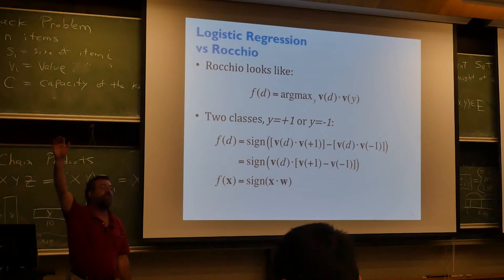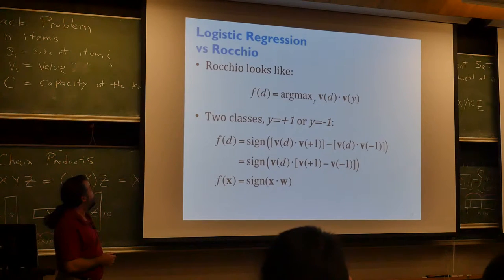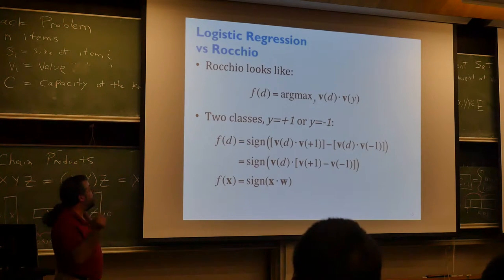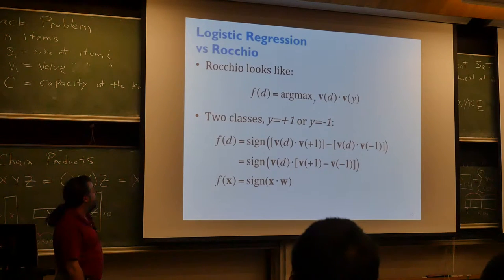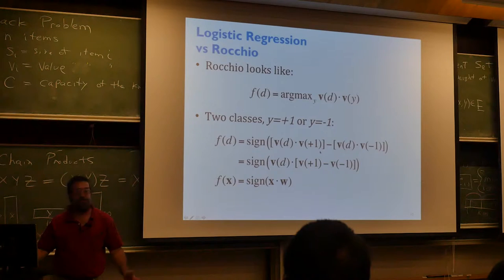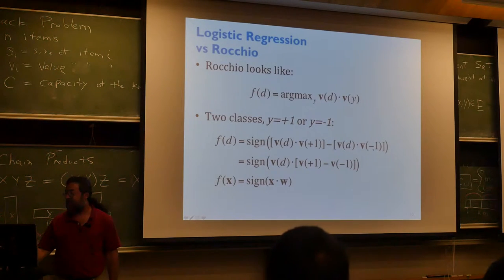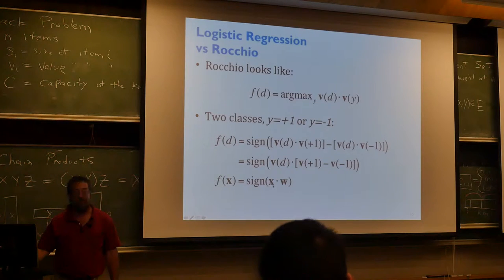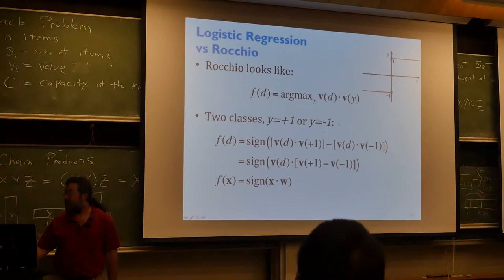lecture 9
The first 20 minutes of this video is missing for this video due to some technique issues. It is talking about some administration things and some basic ideas about logistic regression.

You can view videos around the "MLDatasets Lecture_10-01-15".